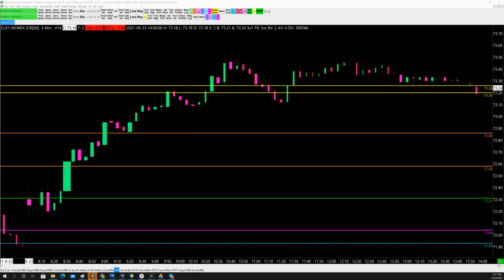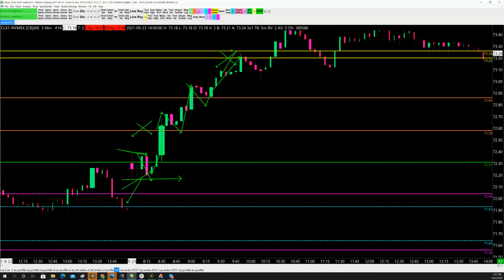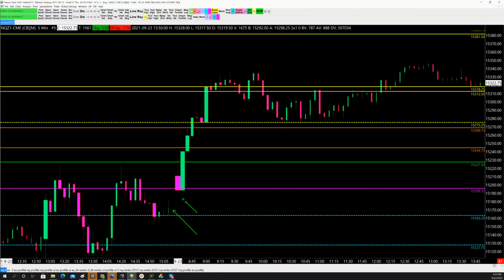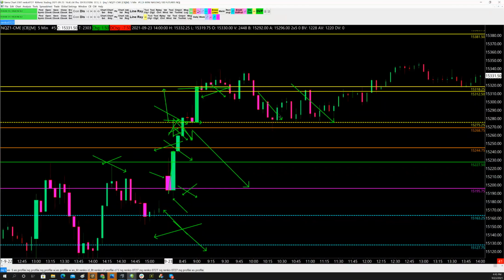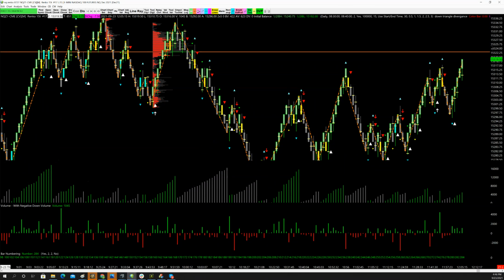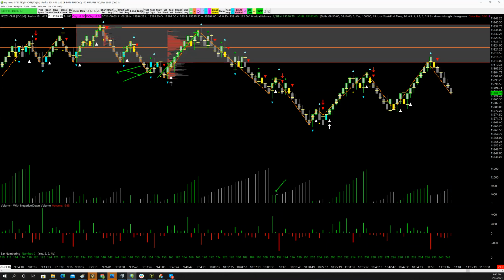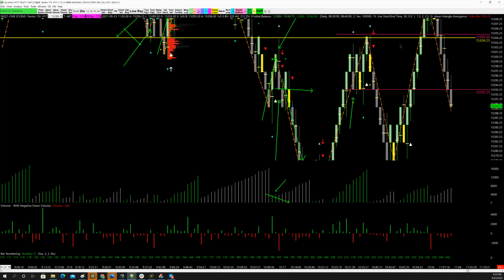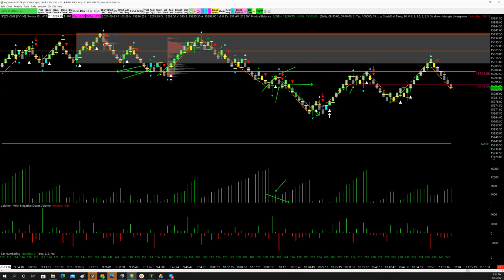ES NQ CL TRADE REVIEW - 9/23/2021, 4:41:10 PM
Detailed review of how the key trade levels helped us make great trading decisions and how we used the algos to set up great trades.